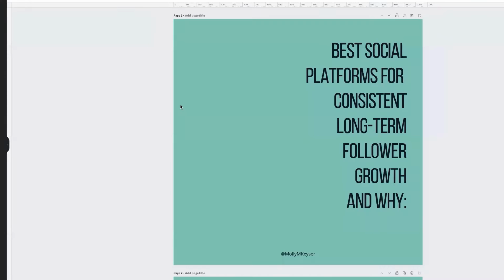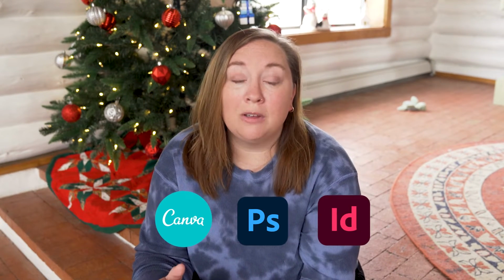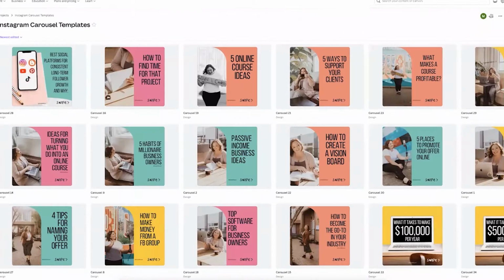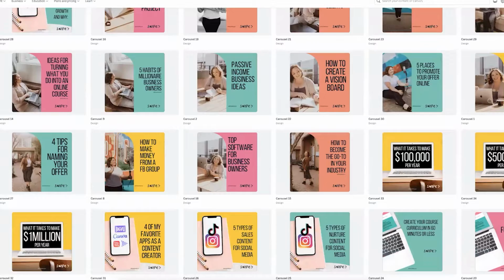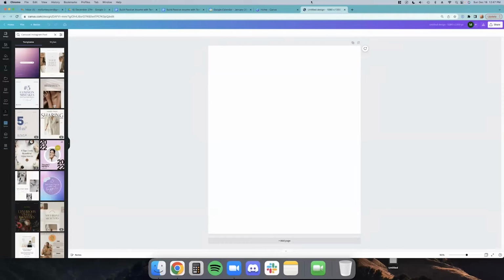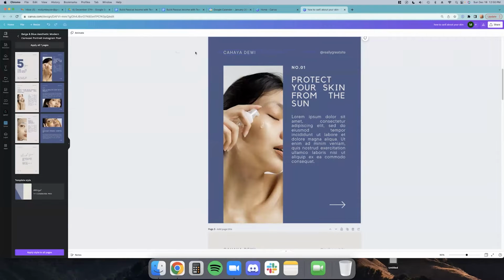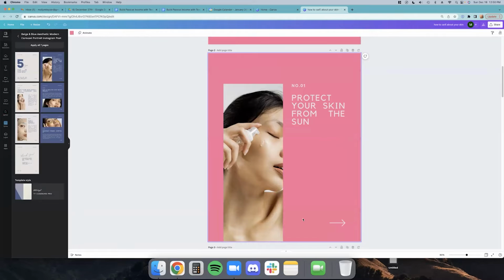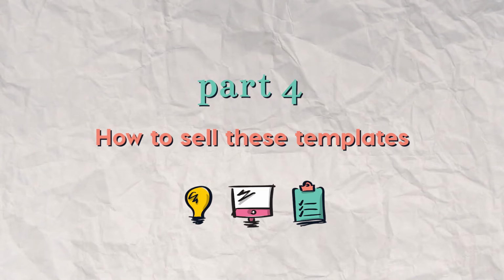Build Online Income with Canva Templates (+Freebies!)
Wanting to build passive income? Well, templates are the easiest digital product to get started with! In this video, I’ll show you how you can come up with a template idea, create the template and sell the template!

✨FREE TRAINING "How to Create & Sell your own Digital products for Consistent Passive Income